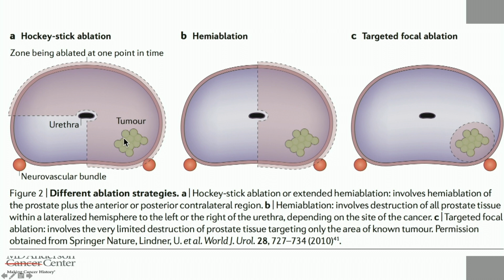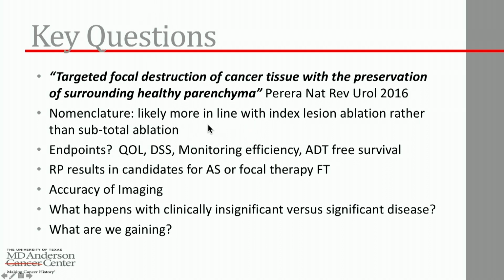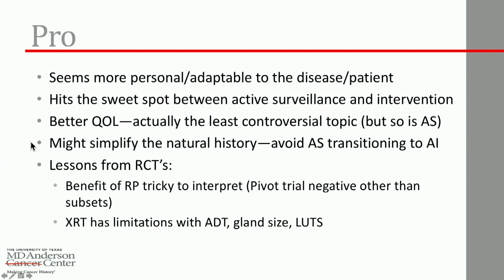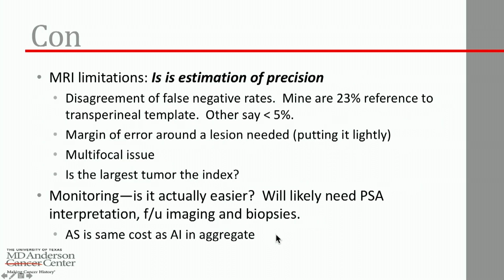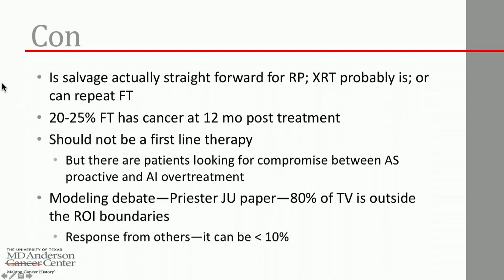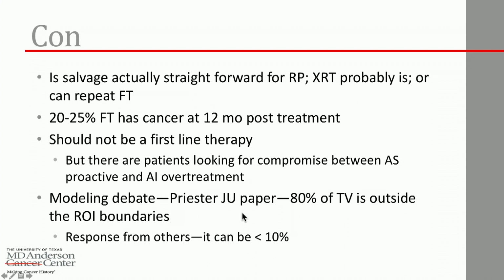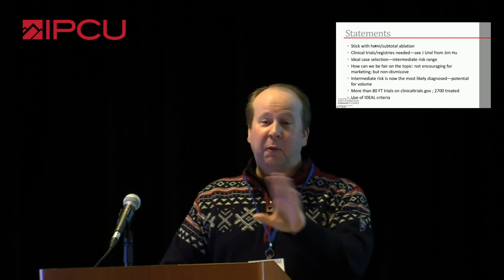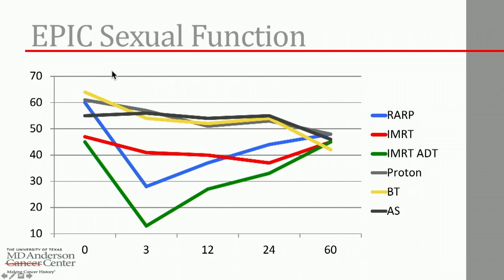Focal Therapy for Localized PCa: Is There a Middle Ground Between Active Surveillance and Treatment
John W. Davis, MD, discusses the lack of consensus regarding the definitions and benefits of focal therapy for prostate cancer. He defines the patients who would benefit most from focal therapy, as well as overcoming current challenges in this approach.